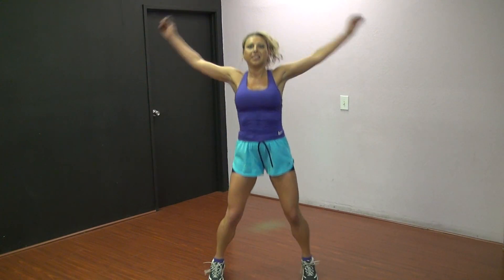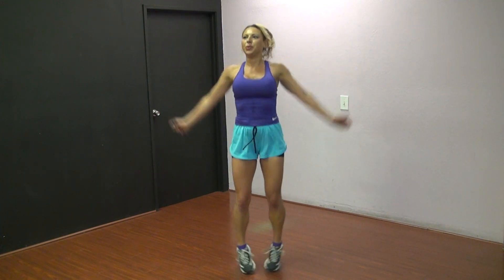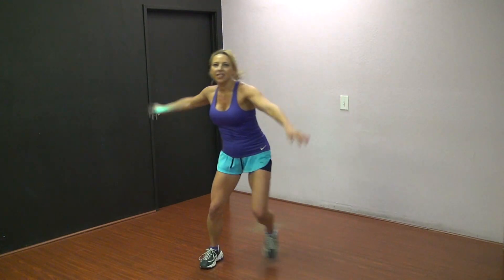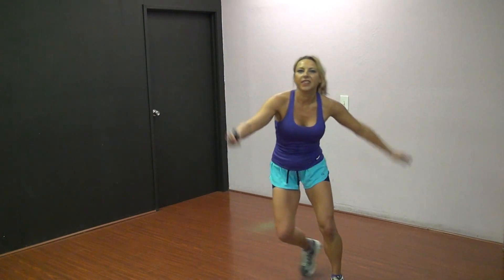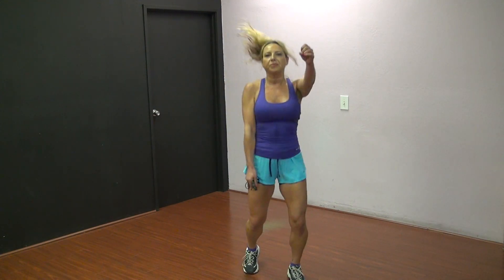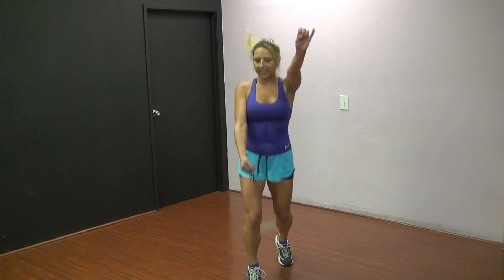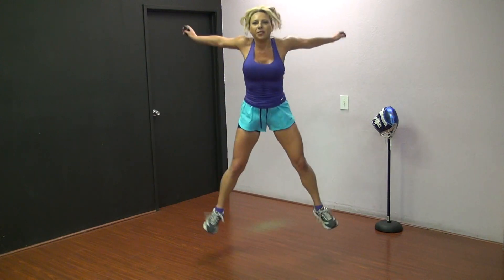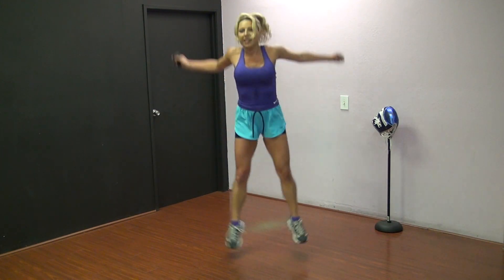"Calorie Crush" calorie blasting cardio interval training workout Real Hollywood Trainer fitness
"Calorie Crush" calorie blasting cardio interval workout from Real Hollywood Trainer, Dulcinea Lee Hellings.  IN THIS CLIP:  Dulcie takes you through the first set of calorie crushing cardio exercises.
Real Hollywood Trainer airs weekly with great new workouts all FREE.
SHOW INFORMATION:
NAME:  Real Hollywood Trainer
TIME:  New videos uploaded very Wednesday
FORMAT:  40 min workout, 5 minute health chat
Real Hollywood Trainer:Dulcinea Lee Hellings